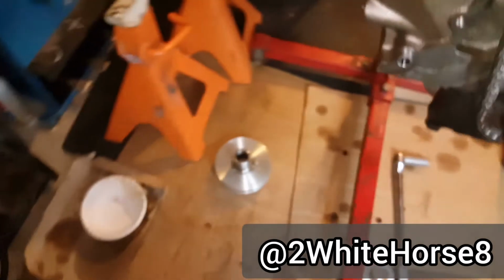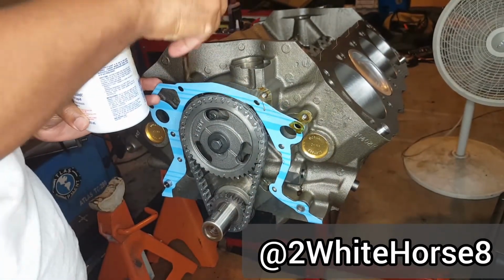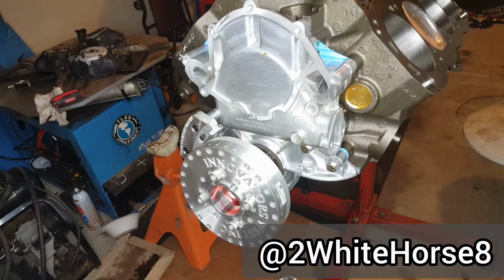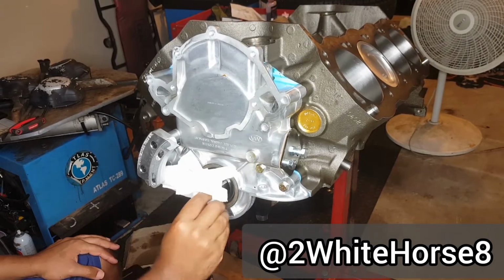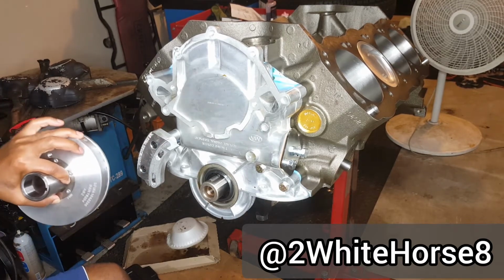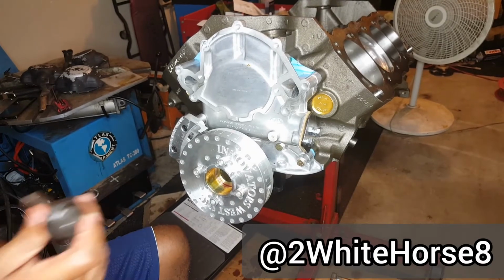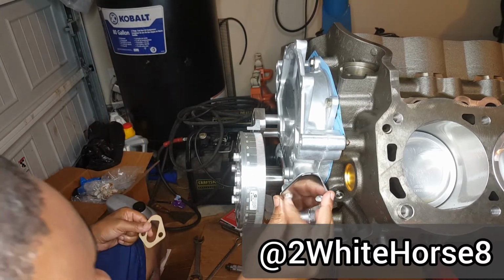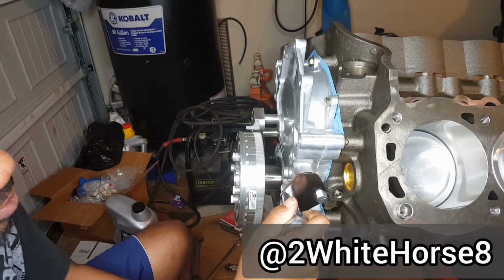1000hp Crown Vic on 28s Ep 9: Cams, Chains, and Thangs Pt. 2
Well...here is part 2 since it was so much happening, or not happening because I had to wait on the right parts, cut stuff off, and make other stuff work. And I keep it moving on the CrownVic #351 engine build.

If you're just joining me. Check out the other videos to catch up with the action. The engine coming together...starting to look like a real engine and I'm learning a lot while having a blast building it.

instagram: @2WhiteHorse8 ... there might be something for you to see there! 😉